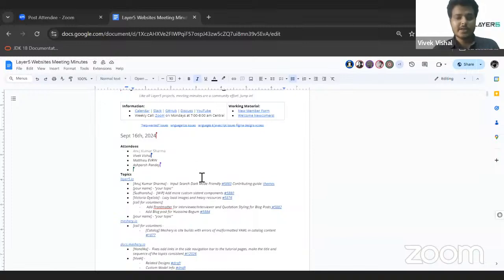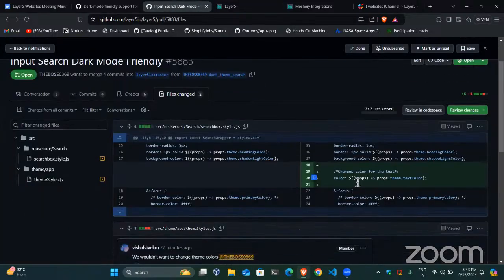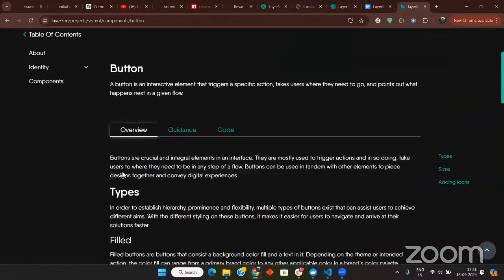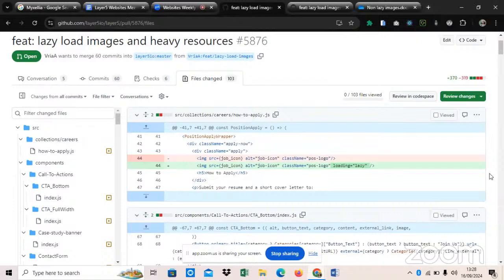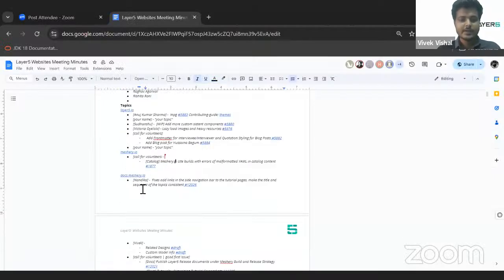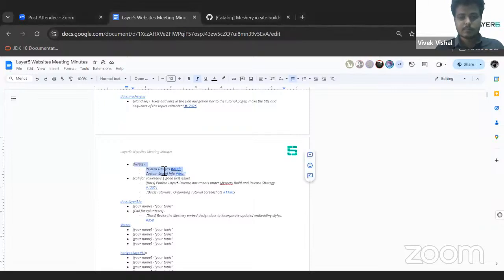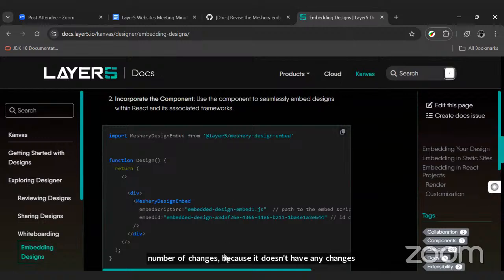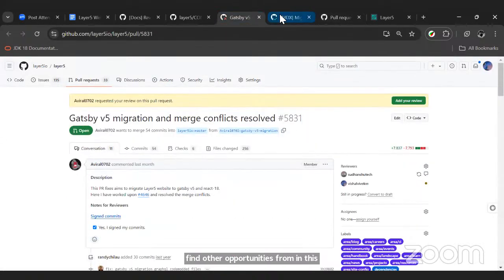Websites Weekly Call